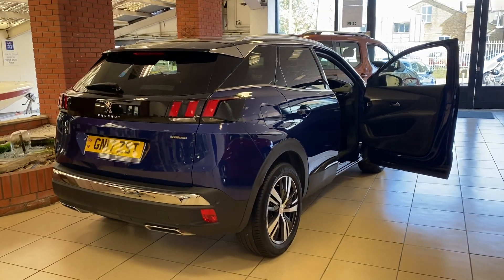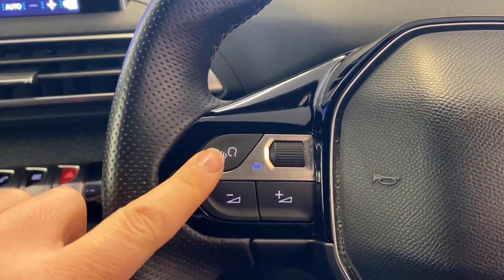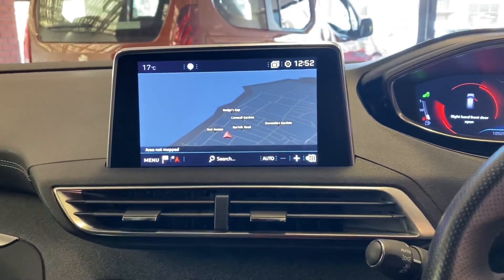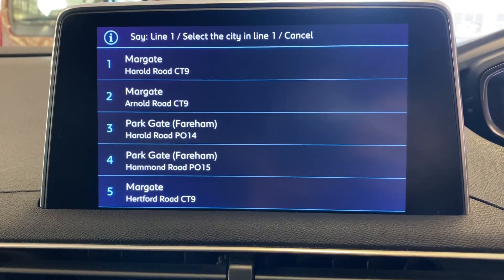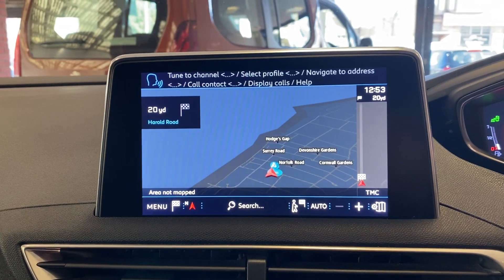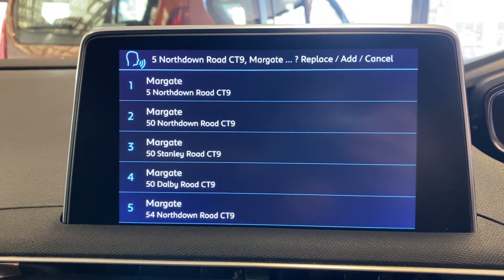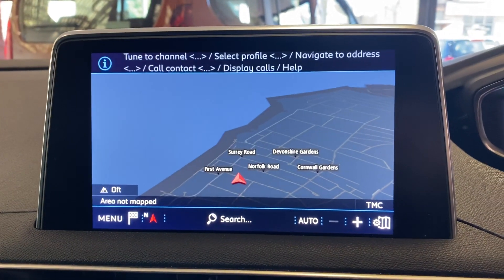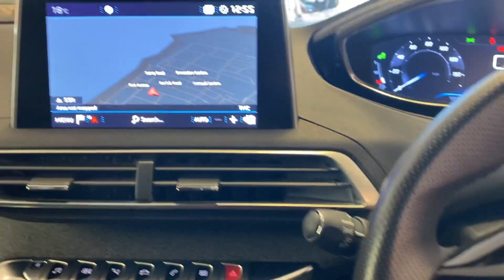Using the voice recognition in a Peugeot 3008 SUV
How to change the radio, set navigation or make a phone call using the voice prompt button in a Peugeot 3008 or 5008 SUV.